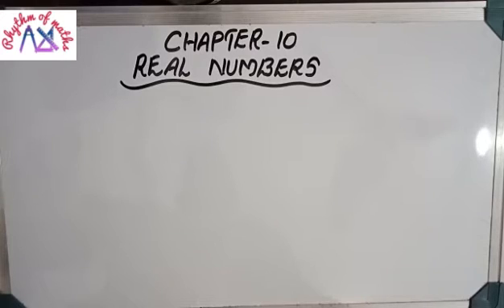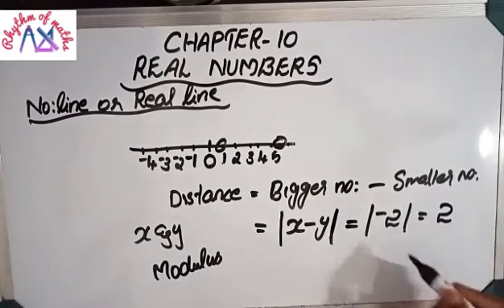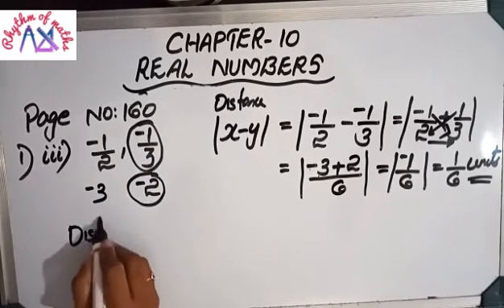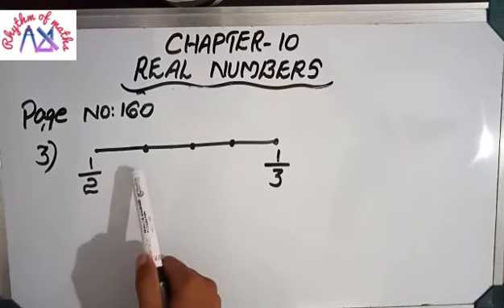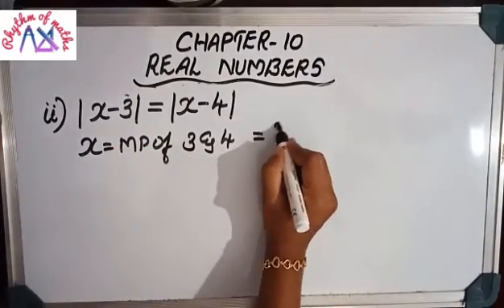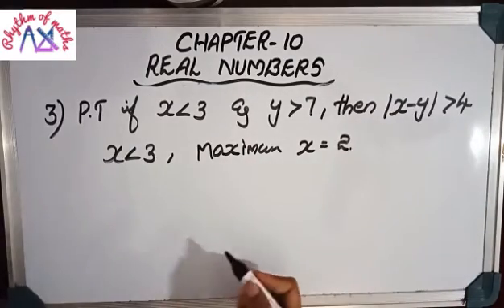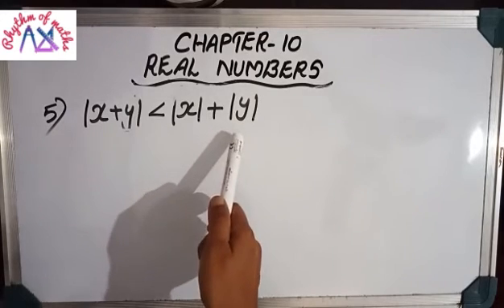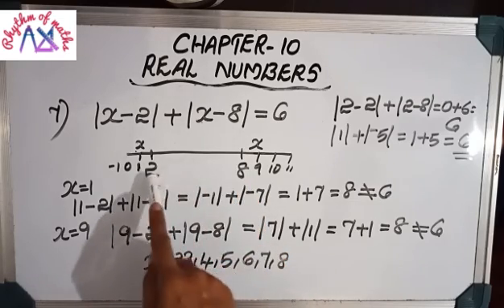SCERT CLASS 9 || CHAPTER 10 || REAL NUMBERS || FULL CHAPTER